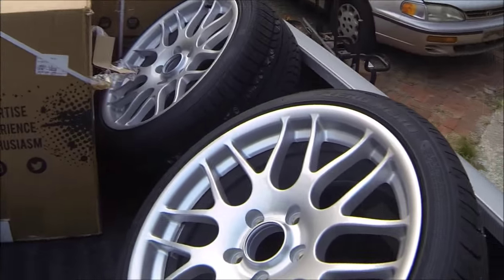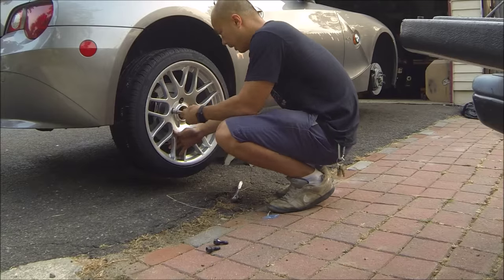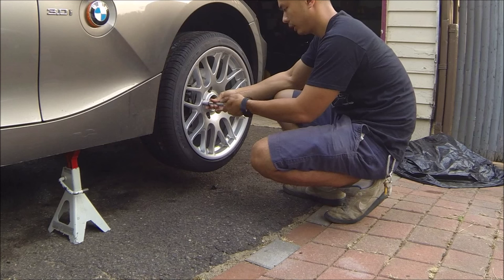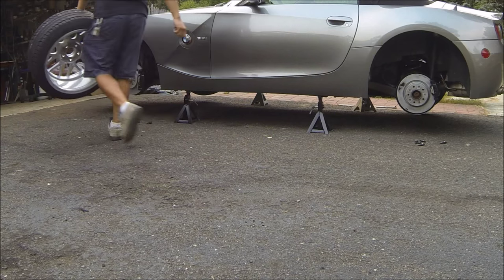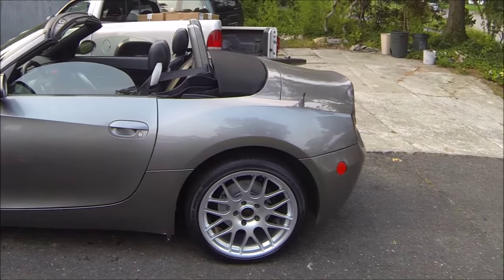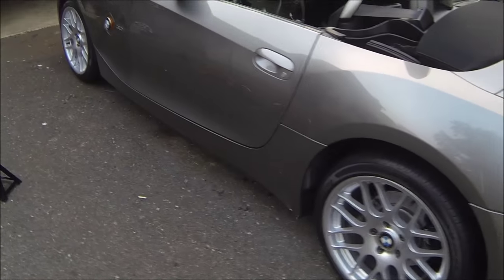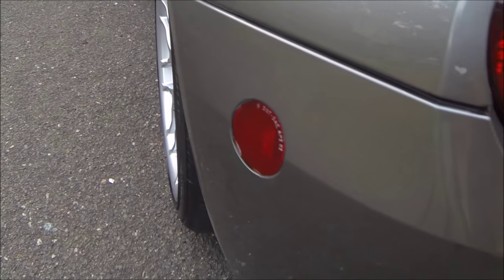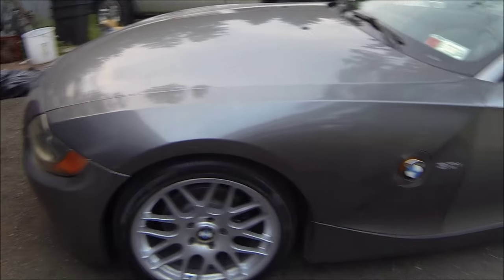New Wheels Mounted! - BMW Z4 Vlog #15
Special Thanks to Jurrian at Modbargains.com
Sportline 8S 18x8.5" ET45 CSL Style Wheels
Pirelli P Zero Nero All Season 225/40/18

Follow me at: @zed4me